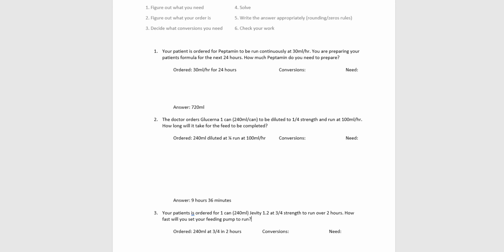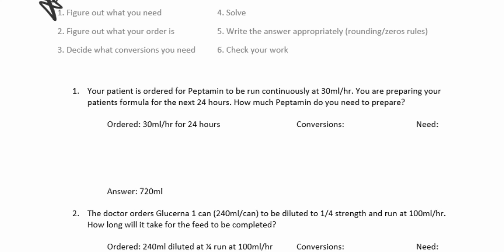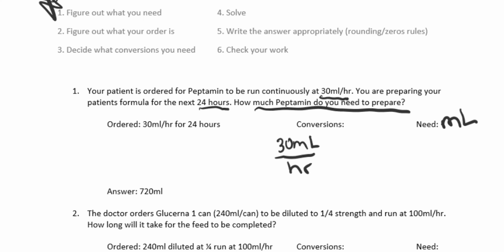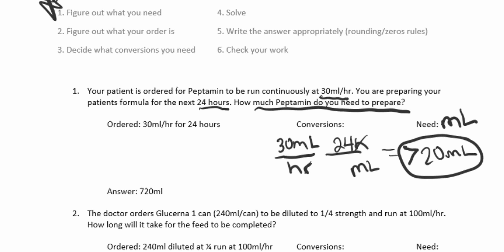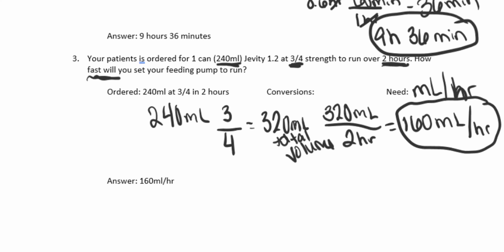Feeding Tube Calculations | Dosage Calculations Practice Problems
In this video, you'll learn how to do feeding tube dosage calculations for nursing school.

We'll walk you through the simple step-by-step process to get feeding tube calculations right every single time on your nursing school exams.

We'll also go through feeding tube practice problems to help you understand it faster! :)

So don't worry friend, you don't need to figure everything out alone anymore for nursing school. We're here to walk you through it.

FREE DOSE CALC CHEAT SHEET

TIMESTAMPS:

0:00 Intro
0:54 6 Step Process Overview
1:23 Practice Problem #1
2:32 Practice Problem #2
5:07 Practice Problem #3
6:52 SPECIAL ANNOUNCEMENT